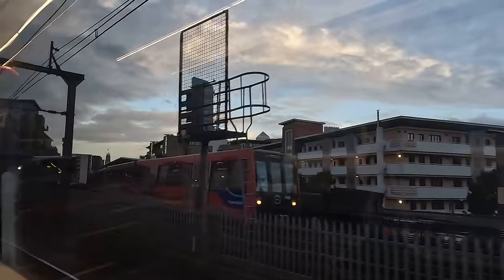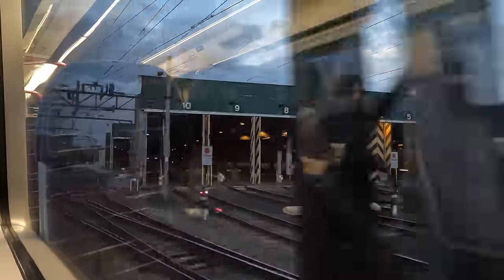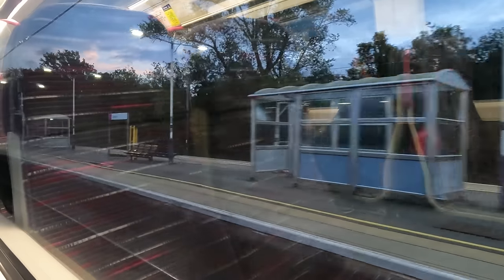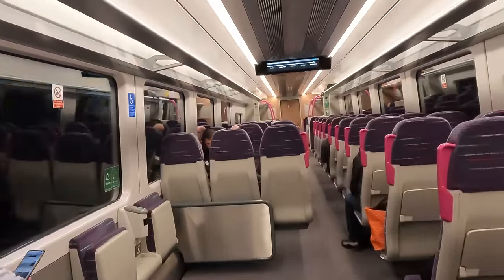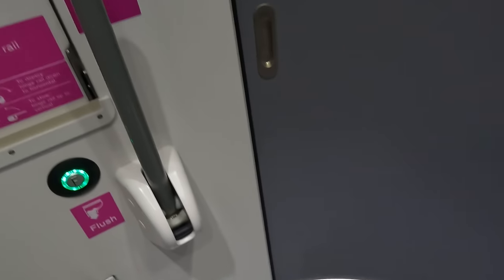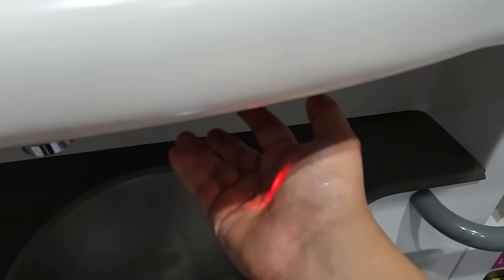c2c's BRAND NEW Class 720 Trains - A NEEDED Upgrade!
A much requested video this week and one I've been wanting to do for ages since they began testing - a ride on board c2c's BRAND NEW trains! 12 of these Class 720/6 units entered service with c2c at the end of September to strengthen the operator's services between London and the Essex Coast during peak hours, and will soon be doing limited off-peak workings too. So what makes these trains an improvement to c2c's legacy fleet? Find out in this video!

Journey details:
Date of travel - October 2023
Operator - c2c Rail
Train - Class 720/6 "Aventra"
Origin - London Fenchurch Street
Destination - Southend Central
Price - £13.82/€16.00/$16.94 (Anytime day return including Railcard discount of 1/3)
Journey time - 52 minutes